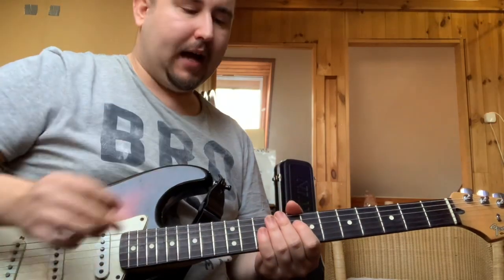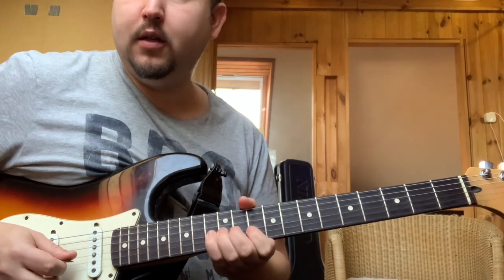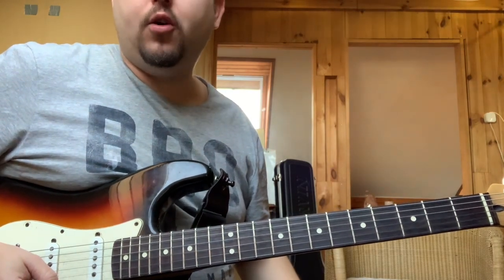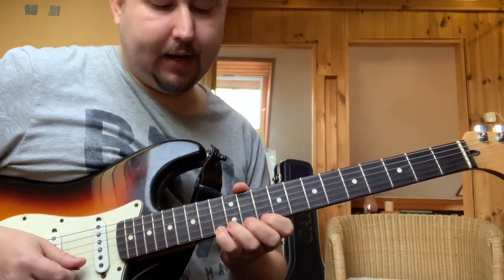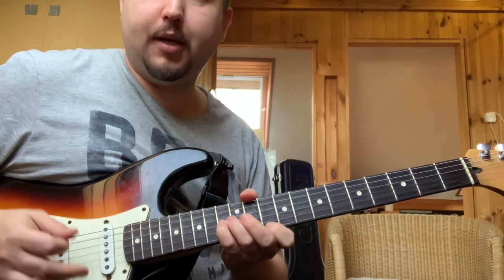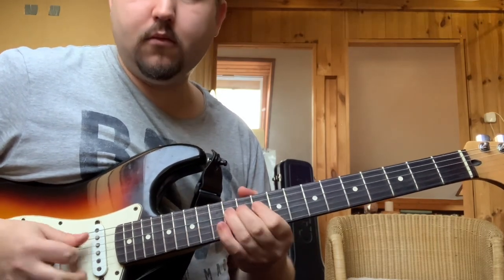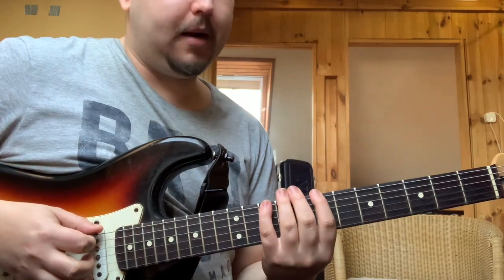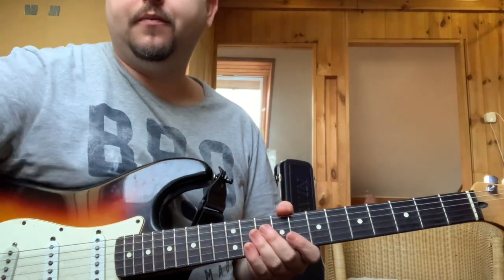Hogyan játszunk a szűkítettel? - Gitár oktató videó